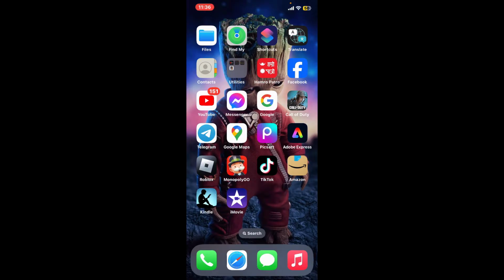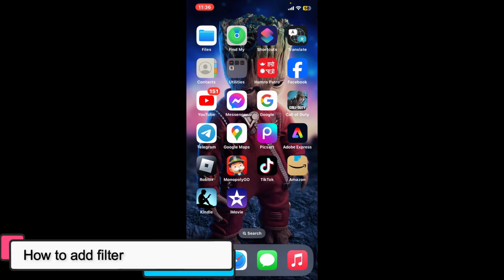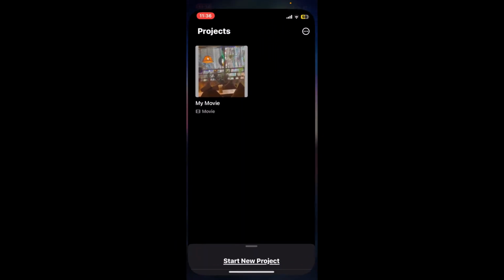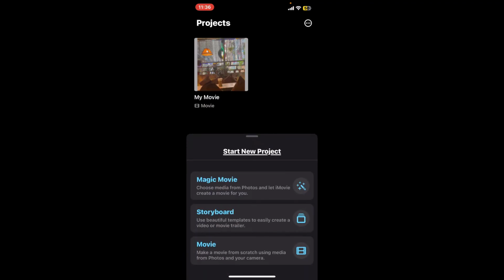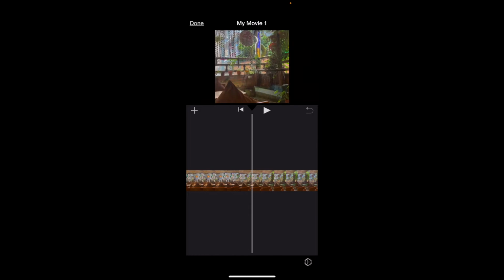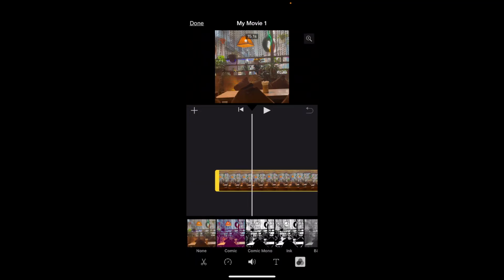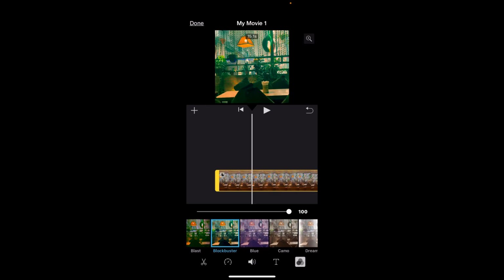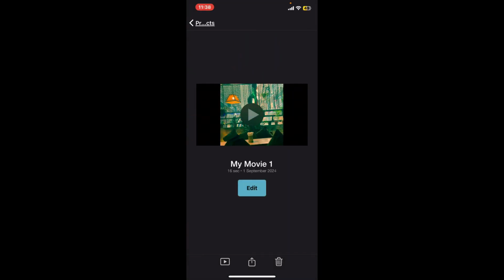How to Add Filters on iMovie App 2024?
In this video, we’ll show you how to enhance your videos by adding filters in the iMovie app. Whether you’re aiming for a cinematic look or just want to add a creative touch, this tutorial will guide you through the process effortlessly.

If you enjoyed this tutorial, don’t forget to hit the like button, leave a comment, and subscribe for more iMovie tips and video editing tutorials!Get Started to professional Editing Journey from us.